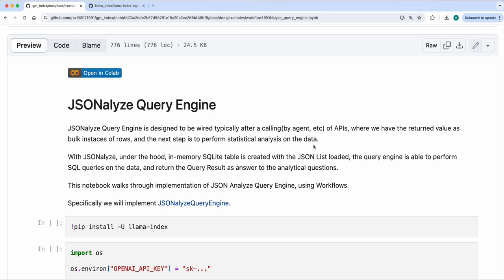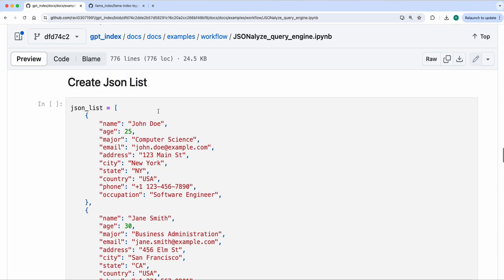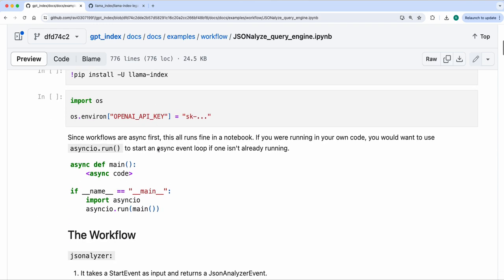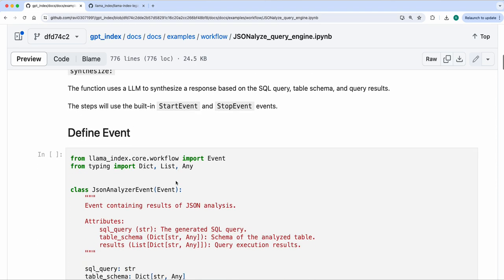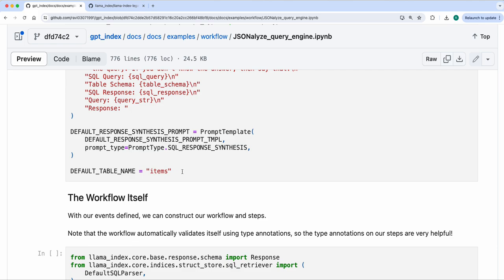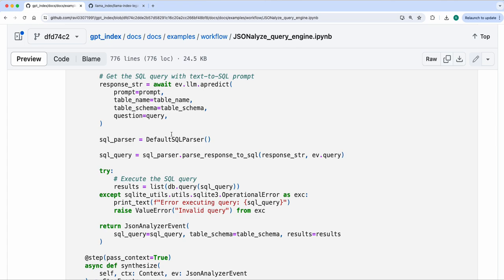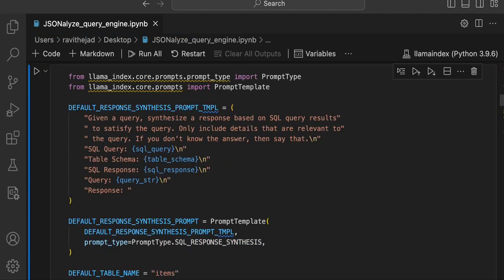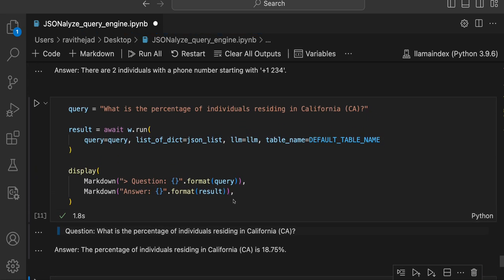Build JSONAlyzeQueryEngine using Workflows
In this video, we will demonstrate how to construct a JSONAlyzeQueryEngine on list of JSON objects using workflows.